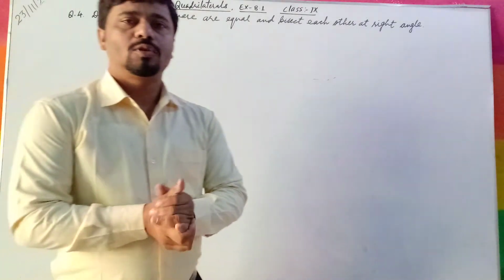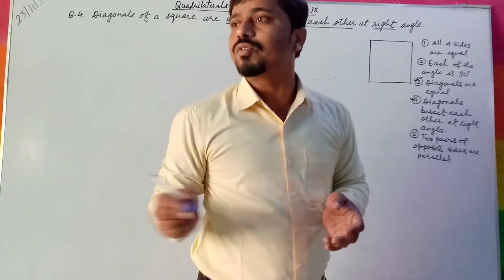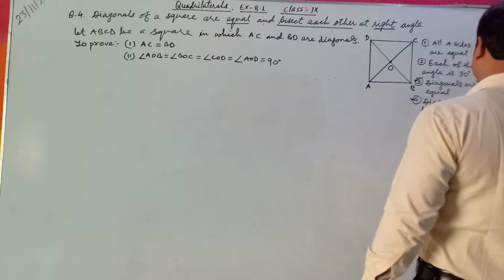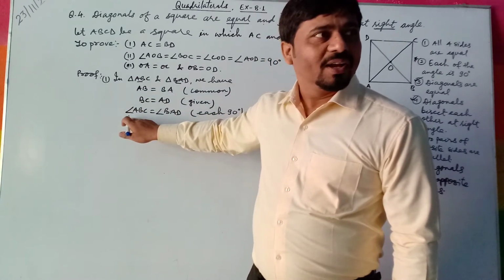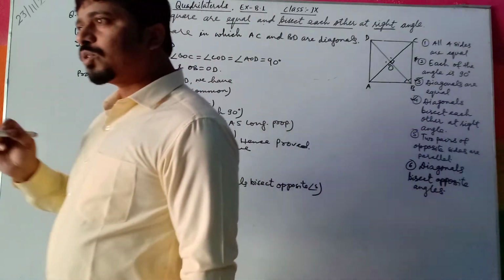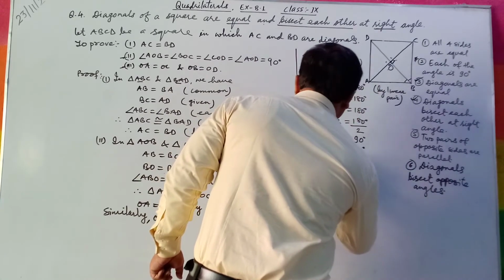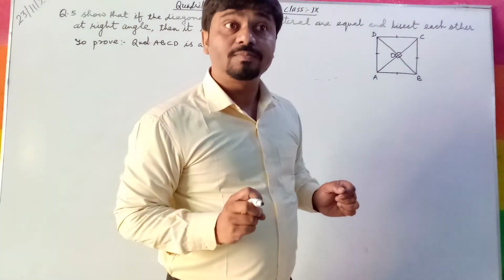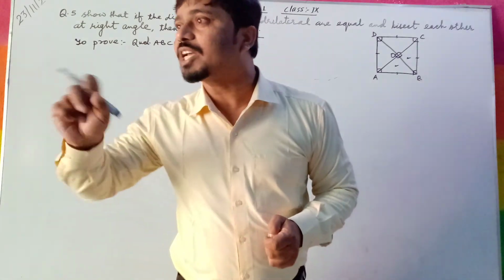Class IX Maths quadrilateral